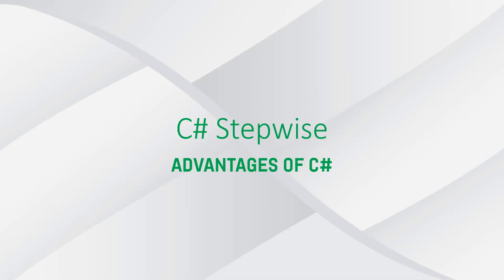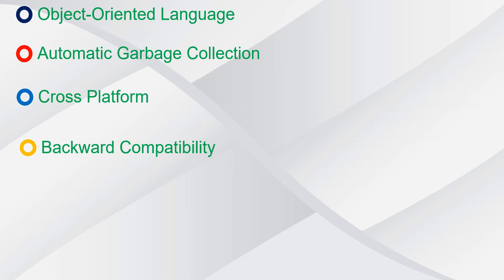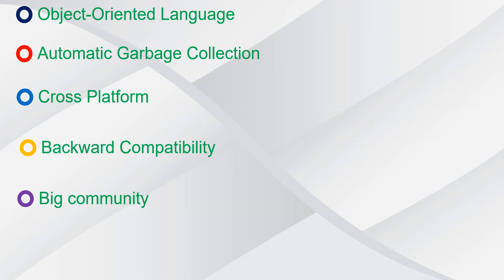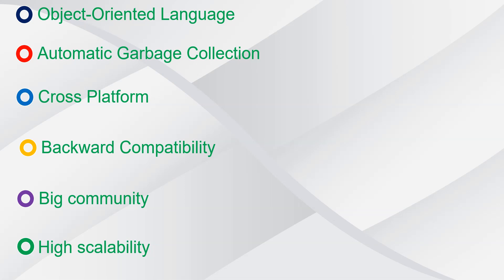C# For Beginners part 3: Advantages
In this part, we are going to see some of the advantages on C#